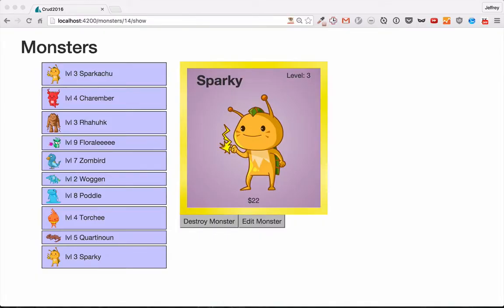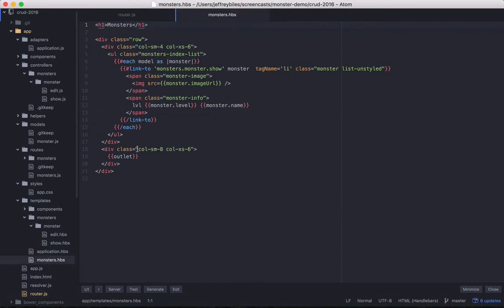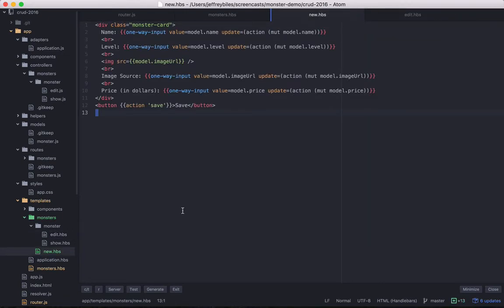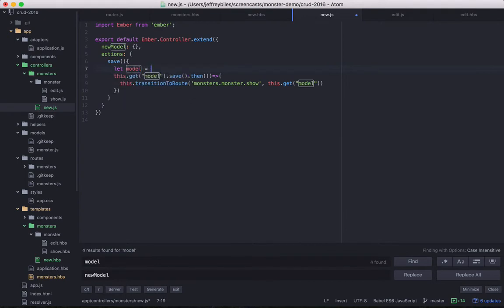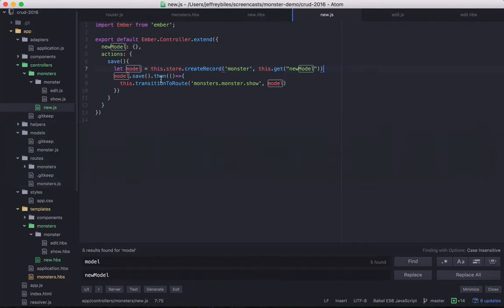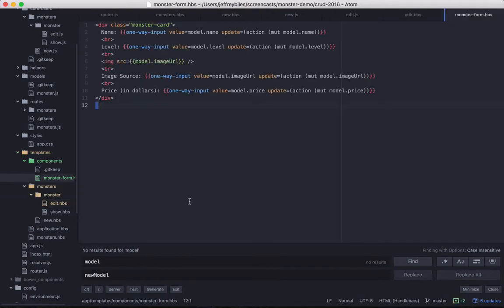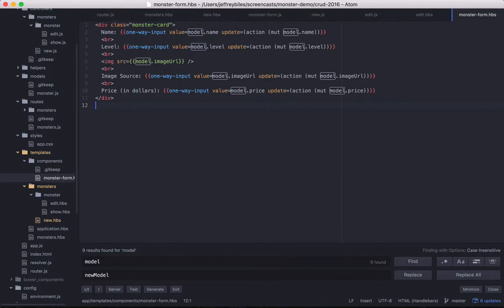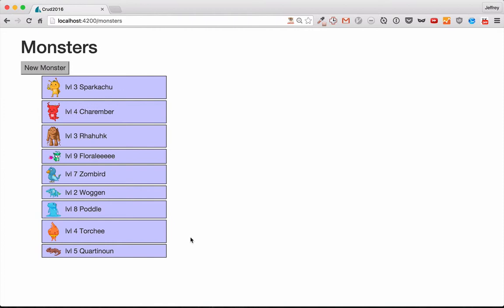EmberScreencast 121 - CRUD 2016 pt 3 - Create (and refactor)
In the final episode of our 3-part series, we complete the CRUD operations with Create.

After that, we refactor the Create and Update operations (new and edit pages) with a helpful component- going farther than we did last year.